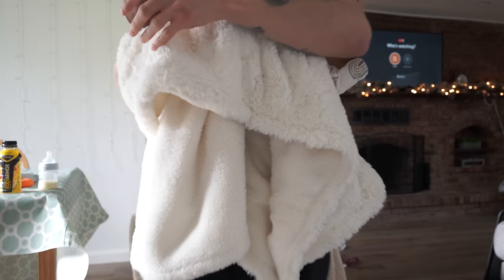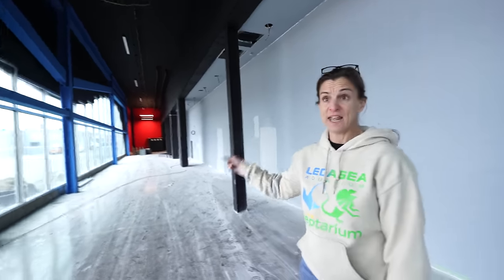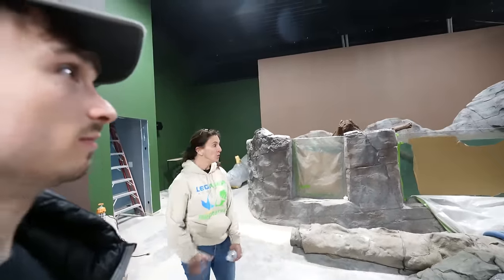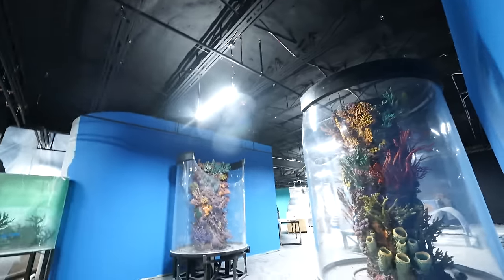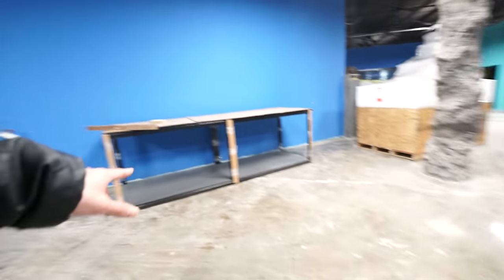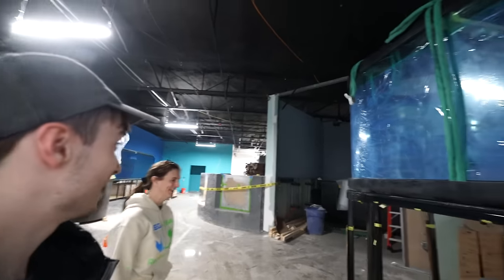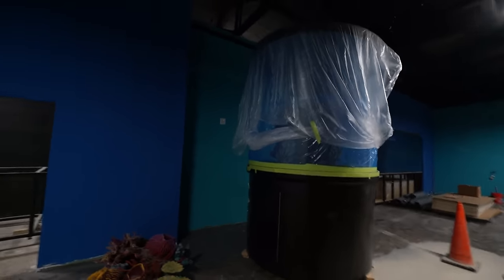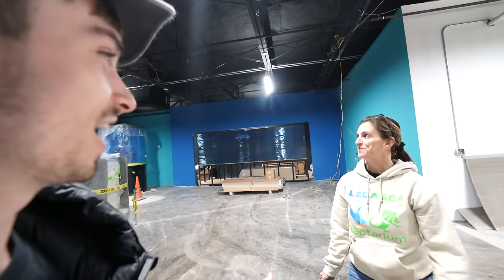We Had A Baby!